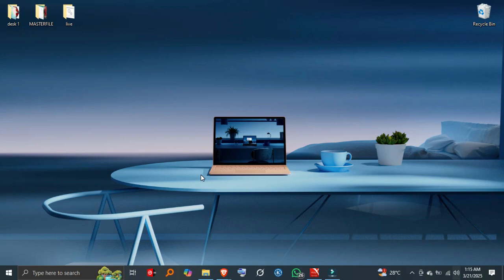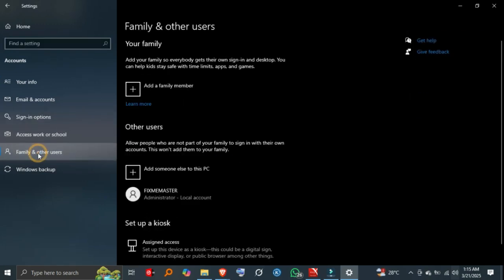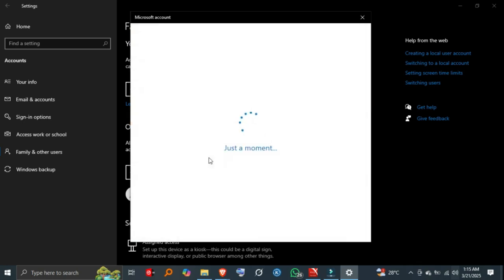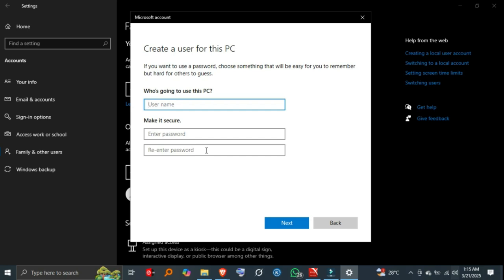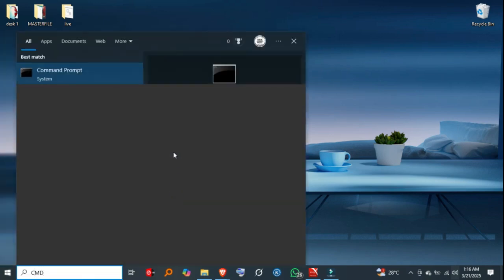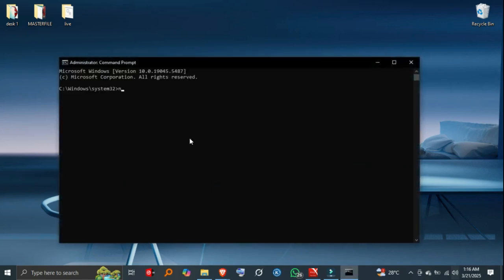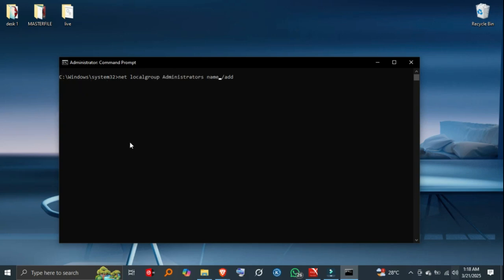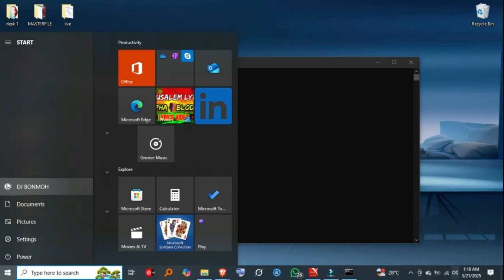Adding a New Account in Windows 10 – Local & Microsoft Account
👤 Need to set up a new user account in Windows 10? Whether you're creating an account for a family member, coworker, or yourself, this guide walks you through adding and managing users in Windows 10! 🚀

✔️ In this tutorial, you’ll learn:
🔹 How to create a Local User Account 🖥️
🔹 How to add a Microsoft Account 🔄
🔹 Switching between multiple accounts 🔀
🔹 Adjusting admin permissions & security settings 🔒
🔹 Removing or editing existing users ⚙️

Video Timestamps:
00:00 - Introduction – Why Create a New User Account? 👤
00:30 - Method 1: Adding a Local User Account 🖥️
01:15 - Method 2: Creating a New Microsoft Account 🔄
02:00 - How to Switch Between User Accounts 🔀

🎯 Why create a new user account?
✔️ Keep files & settings separate for different users
✔️ Improve security with limited access accounts
✔️ Easily manage family or work accounts